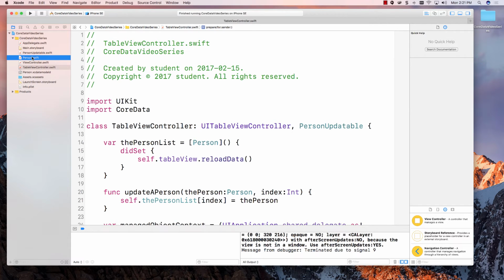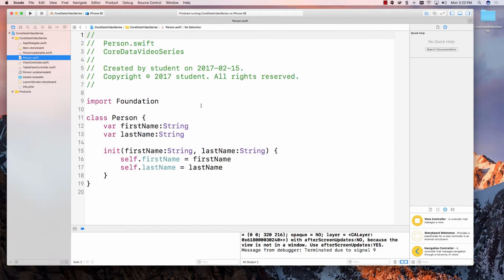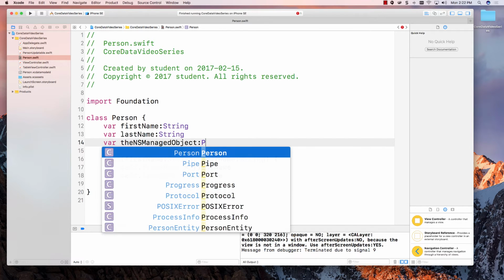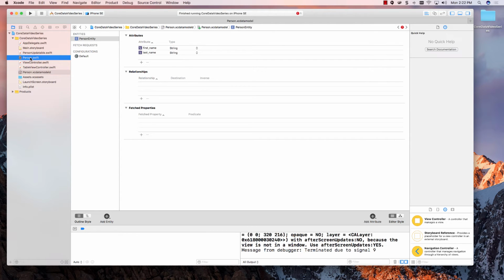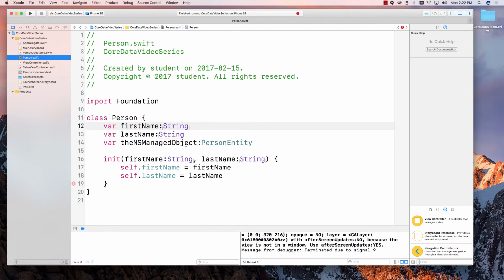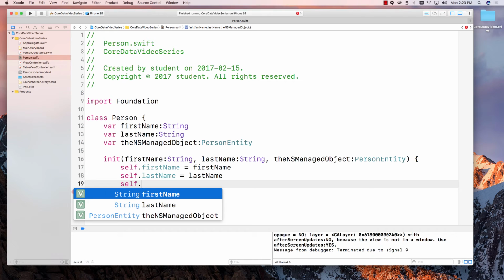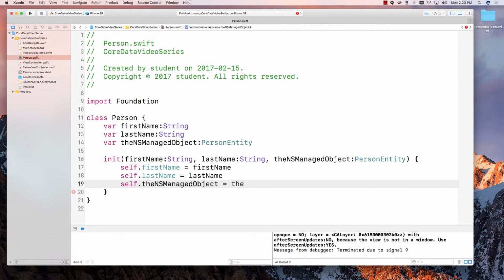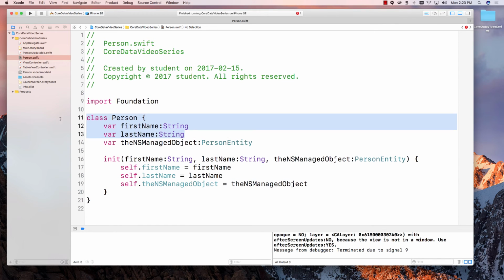Intermediate Core Data Series - Edit and Delete - (Part 1)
Repo

Series starting branch:
AddEditFeature

Series finished branch:
AddingNSManagedObjectToThePersonClass